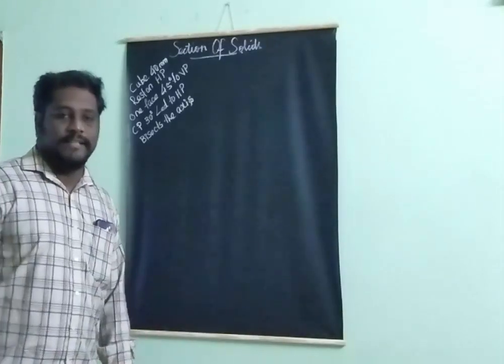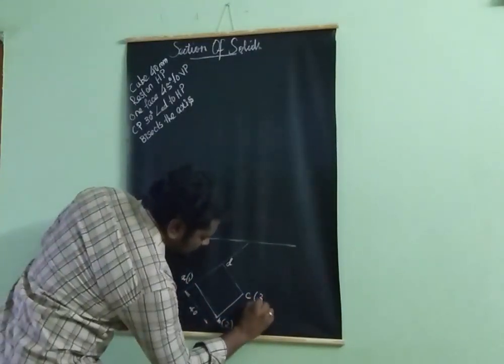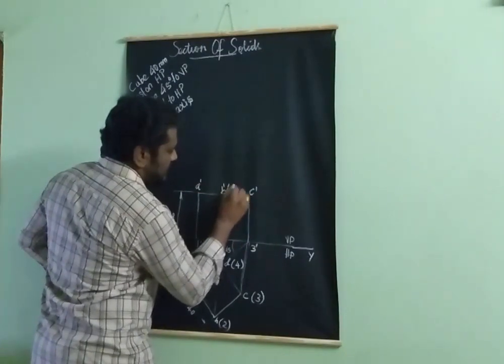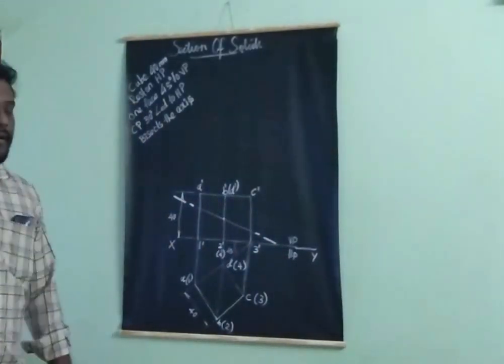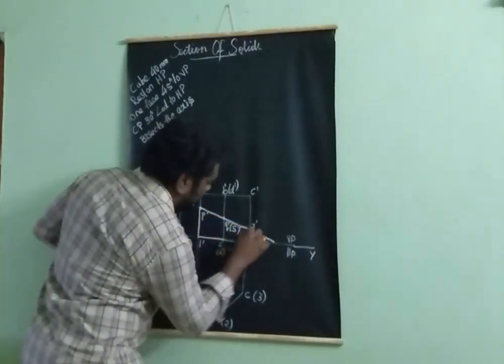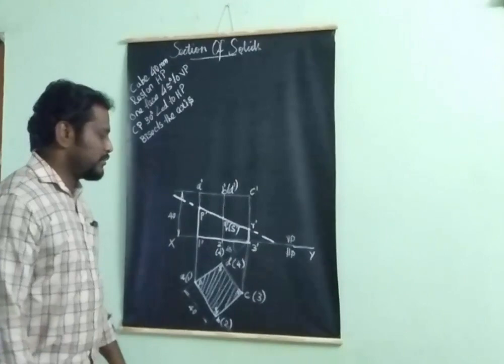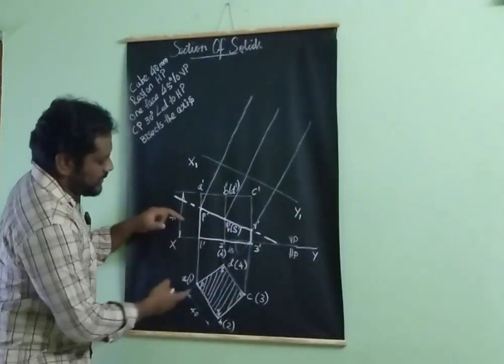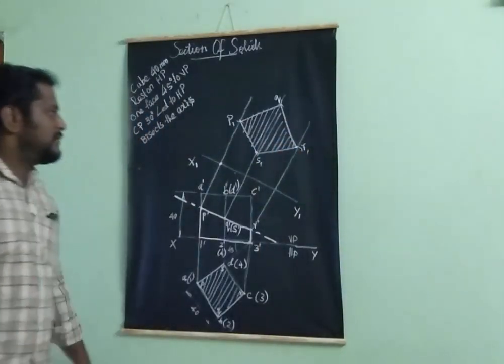Cube | CP inclined to HP | Problem 1